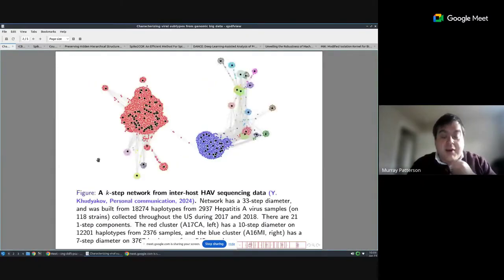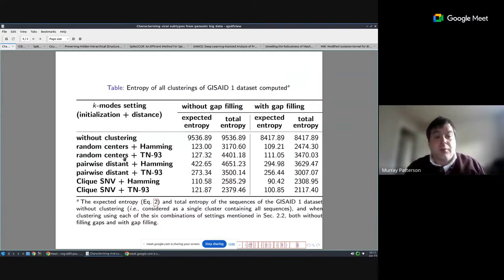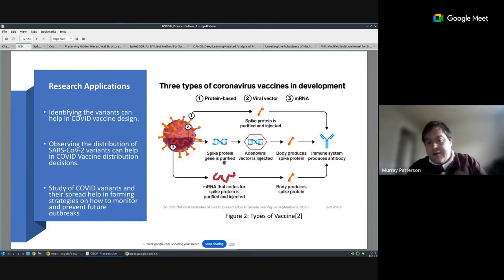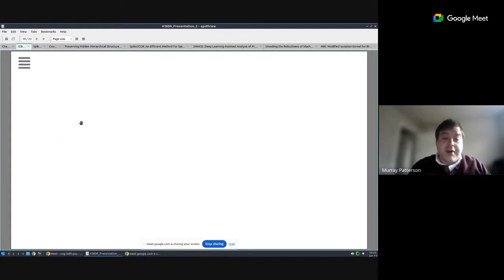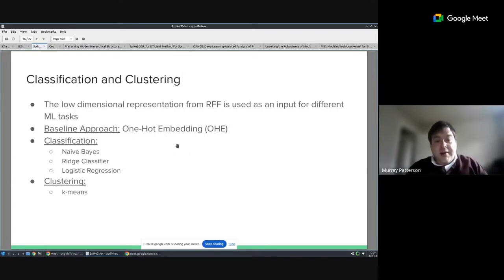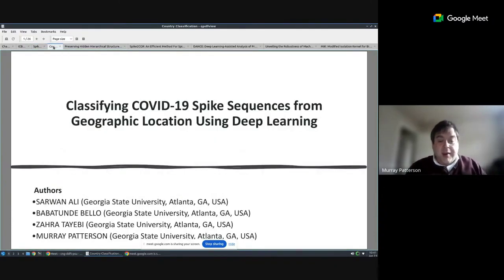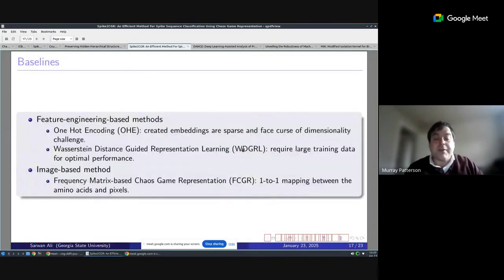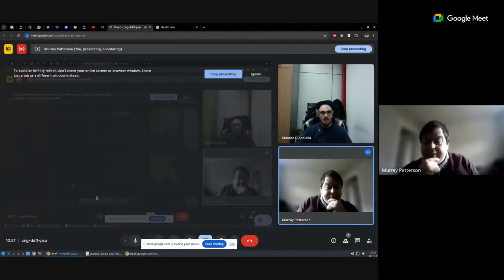Murray Patterson - PGBH 2025 Workshop